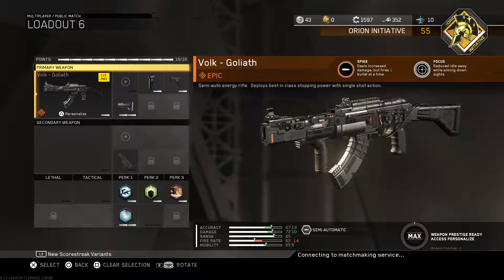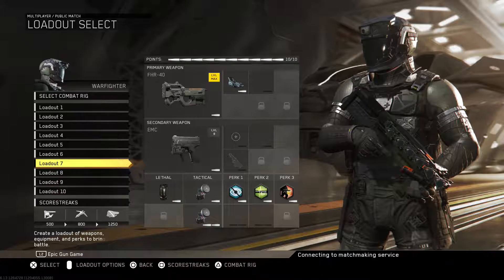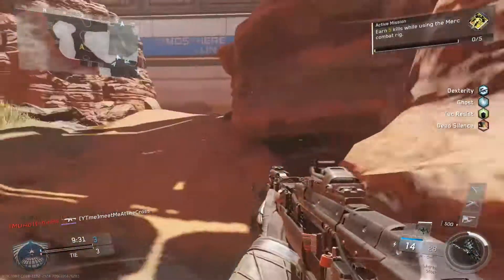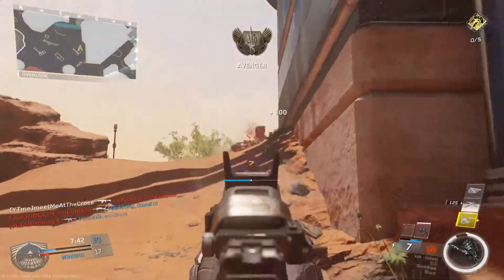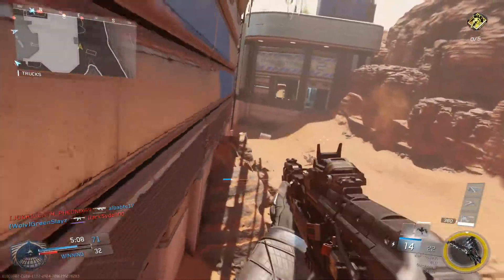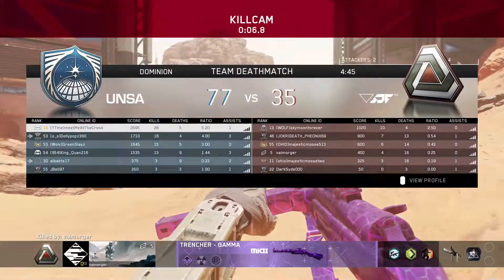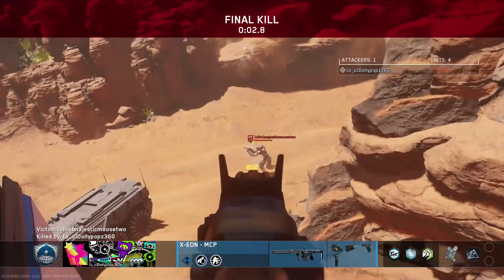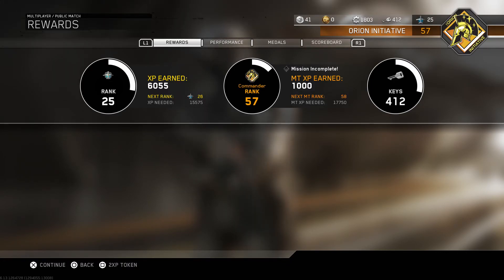New Weapon Wednesday Volk Goliath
showcasing the volk goliath